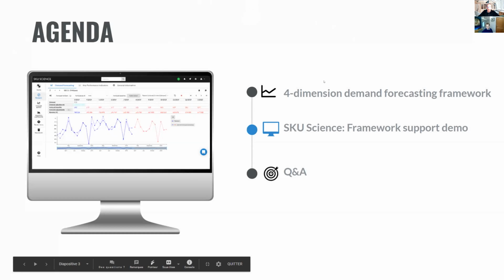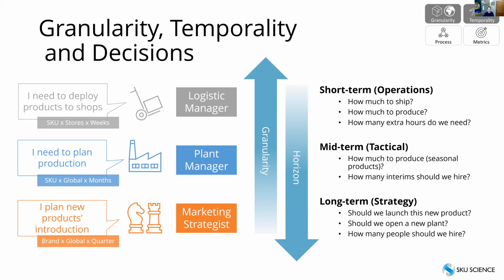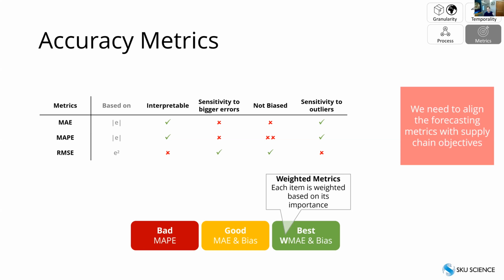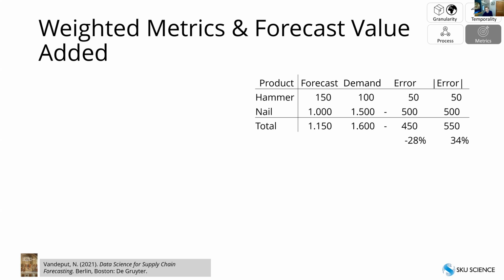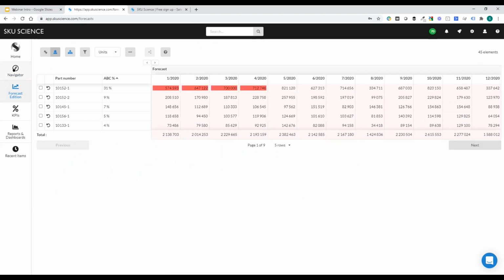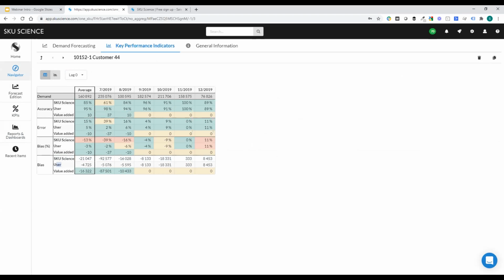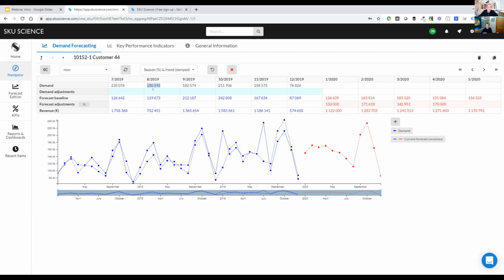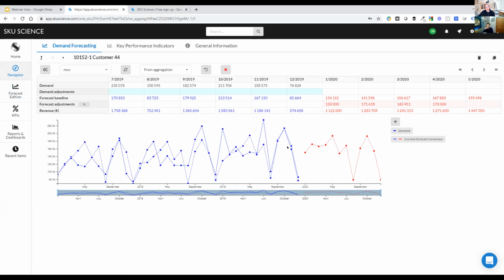Webinar - How to implement demand forecasting best practices (in simple words and steps)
In this 45-minute webinar, Nicolas Vandeput (author of Data Science for Supply Chain Forecasting) will introduce his 4-dimension demand forecasting framework.

This framework will help you set up your forecasting process according to best practices. We will also discuss how to create an efficient and effective demand forecasting process and how to ensure that planners add value to the forecast and focus on what matters the most.

During the last 15 minutes, Stephane Leclercq (co-founder of SKU Science) will show how these principles can easily be implemented with SKU Science.